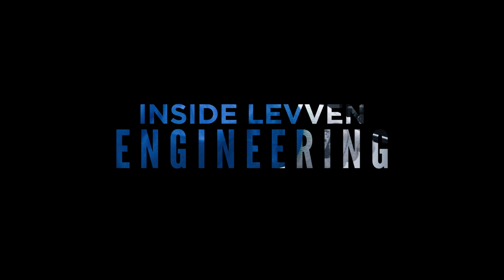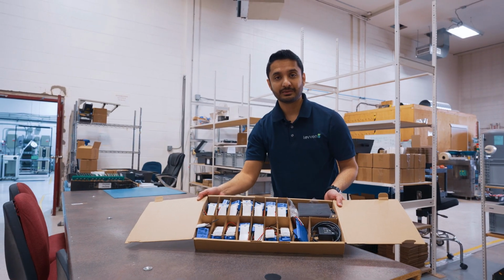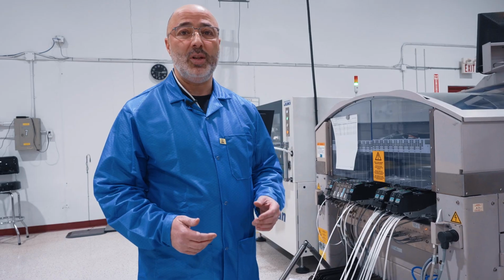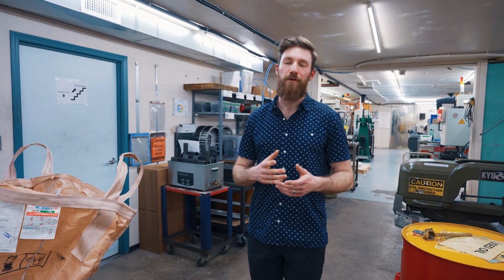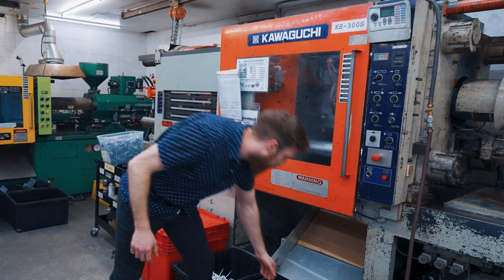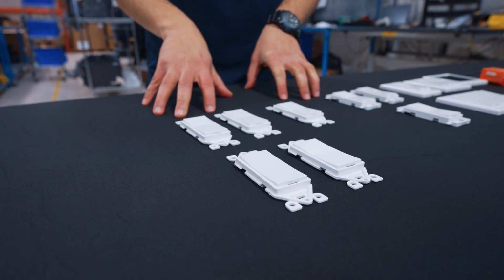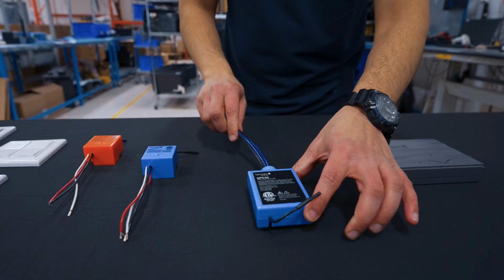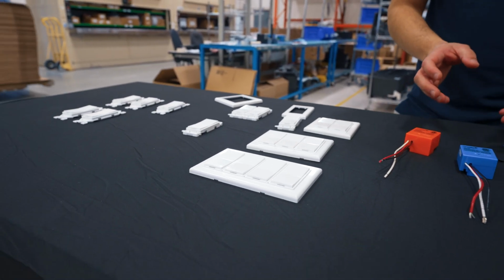A Day with Levven | Builder Innovator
A Day with Levven: Innovation Under One Roof

Discover how Levven operates from their Edmonton headquarters, where every step of designing, manufacturing, and delivering industry-leading switches happens in a single facility. James Keirstead, President and CEO of Levven, explains how their integrated approach accelerates innovation, streamlines solutions for builders, and ensures consistent quality.

Inside Levven’s Process:
0:00 - Inside Levven: Edmonton, CA

1:28 - Inside Levven: Engineering
Todd Phelps, VP of Engineering, shares how direct feedback from builders and trade partners shapes ongoing improvements to their products.

3:00 - Inside Levven: Production
Nabil Fallah, Director of Manufacturing, demonstrates Levven’s meticulous quality control at every stage of production.

5:14 - Inside Levven: Plastics Manufacturing
John Demong at Flexcim Manufacturing (Levven’s sister company) details the precision behind crafting durable, custom plastic enclosures.

7:39 - Inside Levven: Products
Santhosh Baskaran, Director of Marketing, concludes with an overview of Levven’s product line—engineered for simplicity and performance.

From concept to delivery, this behind-the-scenes look highlights Levven’s commitment to advancing affordability, personalization, and sustainability in modern homes.

Find more on BuilderInnovator.com & Levven.com